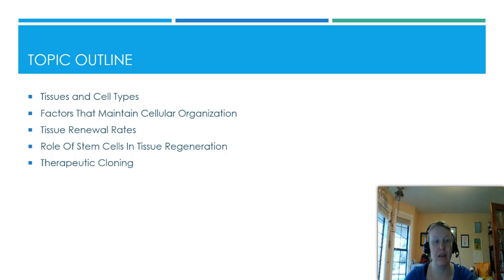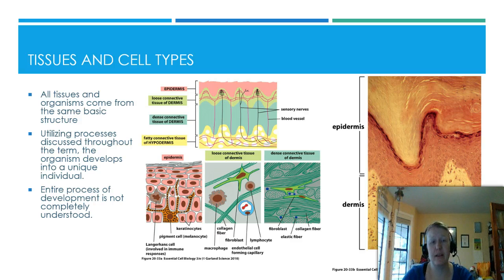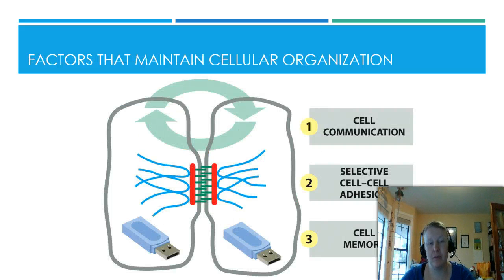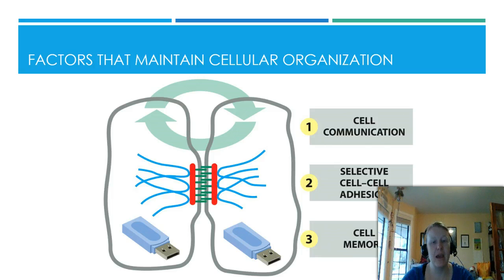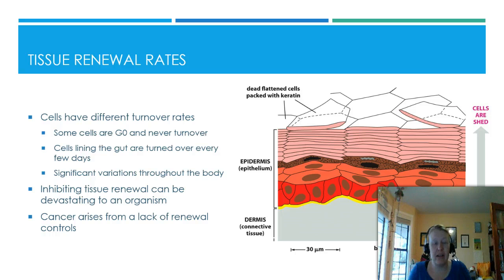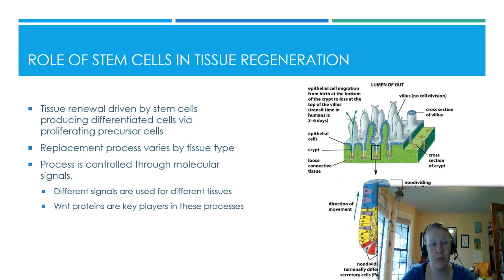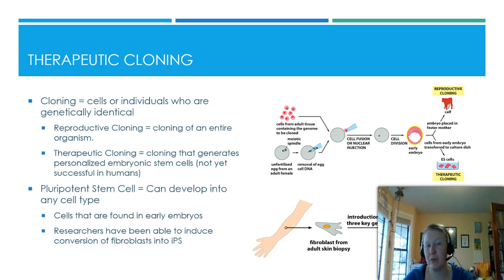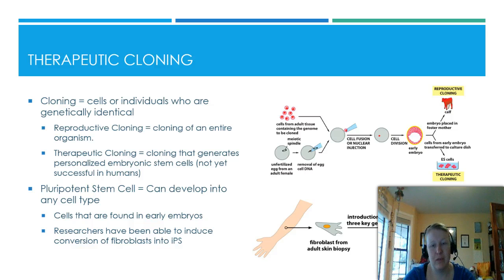B204: Chapter 20 Part 3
Tissue renewal